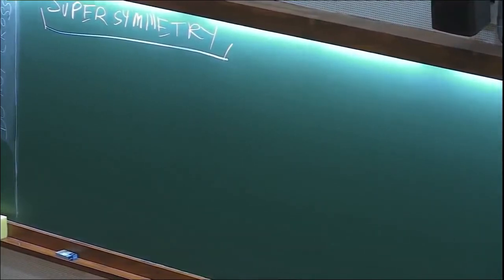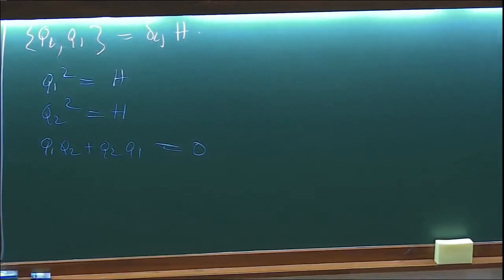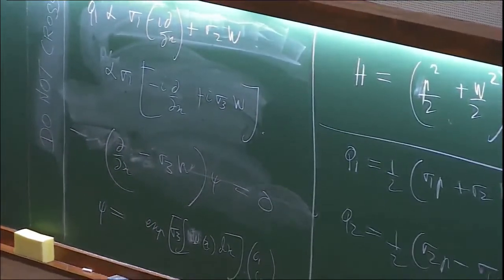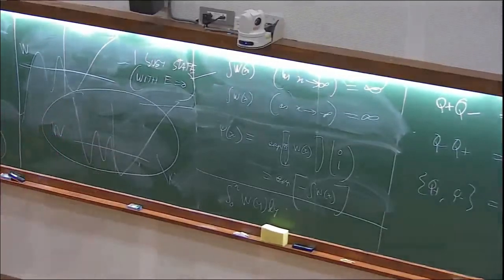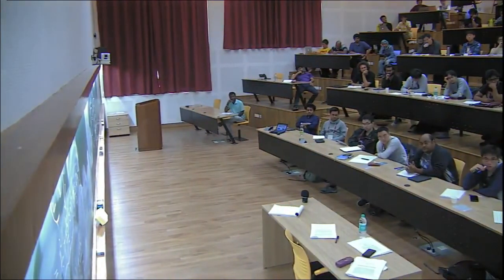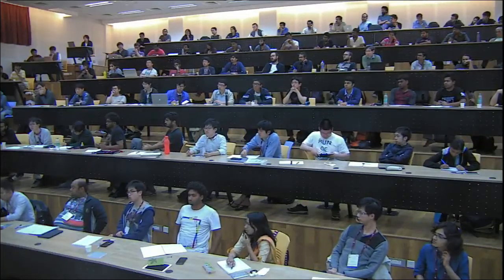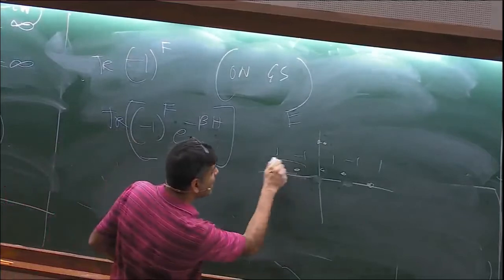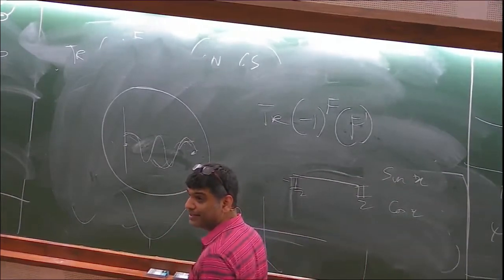Supersymmetric gauge theories Lecture - 01) by Shiraz Minwalla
Kavli Asian Winter School (KAWS) on Strings, Particles and Cosmology 2018

Conformal Bootstrap (Luis Alday (Univ. of Oxford, UK))
Cosmology (Nima Arkani-Hamed (IAS, USA))
Scattering Amplitudes (Freddy Cachazo (PITP, Canada))
Supersymmetric gauge theories (Shiraz Minwalla (TIFR, India))
Bulk reconstruction (Kyriakos Papadodimas (CERN,Switzerland))
SYK Model (Vladimir Rosenhaus (KITP, USA)) + a special lecture by David Gross (KITP, USA)
QFT dynamics in 2+1 dimensions (Nathan Seiberg (IAS, USA))
Soft Theorems (Ashoke Sen (HRI, India))
As part of the school activities we will also have a Kavli Distinguished Lecture by David Gross (Jan. 8th), Vishveshwara Lecture by Kip thorne (Jan. 11th), Infosys-ICTS Chandrasekhar Lectures by Nathan Seiberg (Jan. 8th, 9th, 11th and 12th) and ICTS Distinguished Lecture by Hirosi Ooguri (Jan. 15th).

This school is aimed towards advanced graduate students, postdoctoral fellows and active researchers in the field.

This is the 12th in a series of Asian Winter Schools that have been organized on a rotating basis between China, Japan, Korea and India. We welcome students from all of these participating countries as well as students from outside.

All outstation participants who get selected will be provided accommodation. Limited travel support is available on request

The 2018 School is generously supported by the Kavli foundation. It is also partially supported by funds from Infosys foundation and Asia Pacific Center for Theoretical Physics (APCTP).

Steering Committee:

Bin Chen (PKU, China)
Rajesh Gopakumar (ICTS-TIFR, India)
Koji Hashimoto (Osaka Univ., Japan)
Yoshihisa Kitazawa (KEK, Japan)
Bum-Hoon Lee (Sogang Univ., S.Korea)
Kimyeong Lee (KIAS, S.Korea)
Miao Li (ITP-CAS, China & Sun Yat-Sen Univ.,China)
Jianxin Lu (Univ. of Sc. & Tech, China)
Soonkeon Nam (Kyung Hee Univ., S.Korea)
Hirosi Ooguri (Caltech USA & Kavli IPMU, Japan)
Ashoke Sen (HRI, India)
Sang Jin Sin (Hanyang Univ., S.Korea)
Spenta Wadia (ICTS-TIFR, India)
Advisory Board:

David Gross (KITP, USA)
Andrew Strominger (Harvard Univ., USA)
Hirotaka Sugawara (OIST, Japan)
Shing-Tung Yau (Harvard Univ., USA)

0:00:00 Kavli Asian Winter School (KAWS) on Strings, Particles and Cosmology 2018
0:00:05 STRINGS,
0:00:10 Super symmetric gauge theories